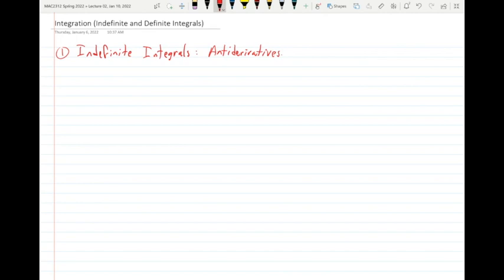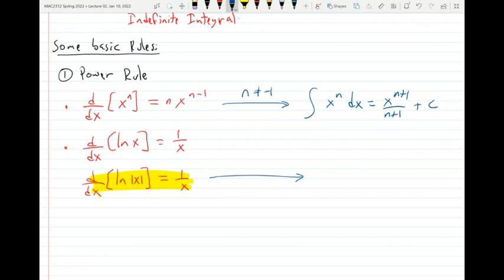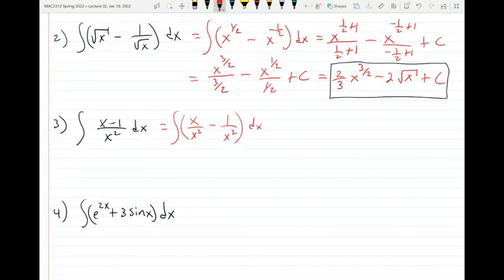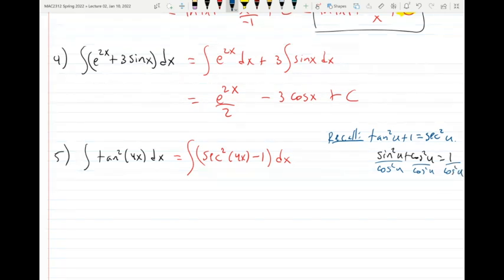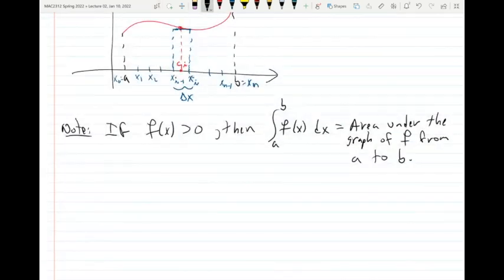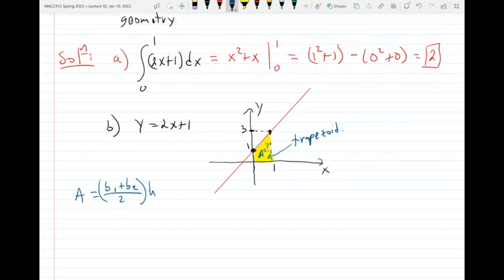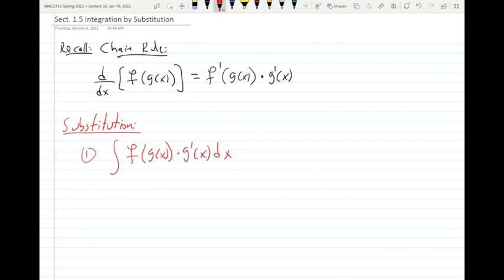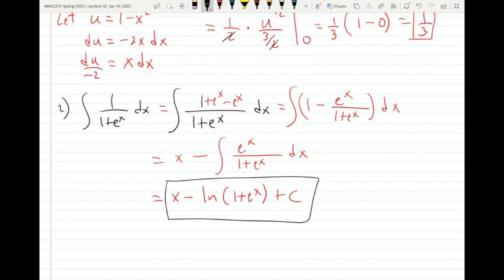Lecture 01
In this video we give a basic introduction to integration.